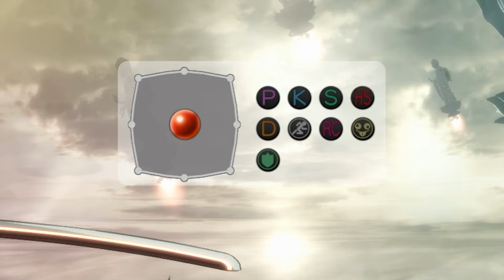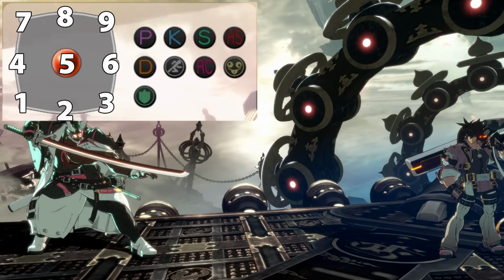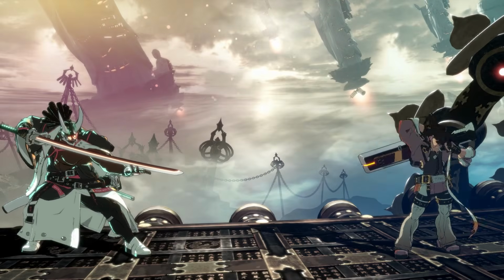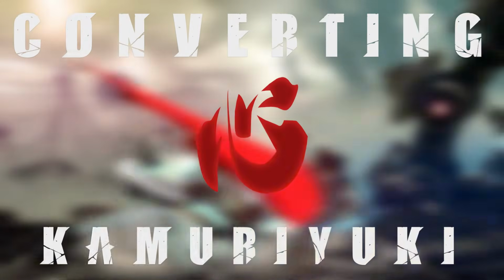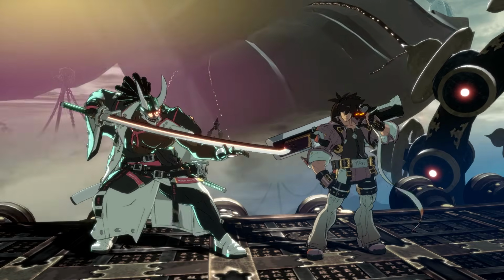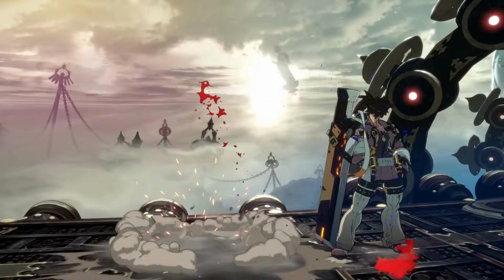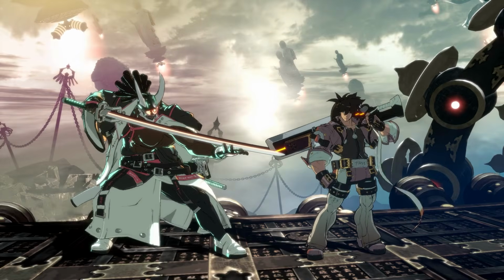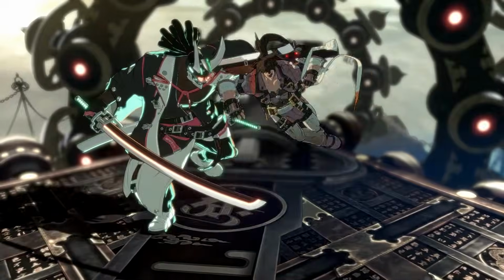Nagoriyuki Combo Guide For New Players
This is the Nagoriyuki combo guide for new players

I explain how to apply pressure, take advantage of mistakes, full combo to the wall and give you the ideal game plan.

I take it slow so it is easy to follow along and understand.

If you'd like to purchase one of the 3D printed Guilty Gear props I sell on my etsy, you can do here.

Time Codes
0:00 - Intro
0:21 - Numpad Notations
0:49 - The Fundamentals
0:59 - The Blood Gauge
2:14 - Rekkas
2:36 - Fukyo
3:33 - Closing The Gap
4:27 - Converting Kamuriyuki
5:14 - Combos And Pressure Strings
5:39 - The Follow Up Stage
7:27 - The Pressure Stage
8:00 - Spin To Win String
9:05 - Spin To Win Retreat String
9:48 - Sudden Grab String
10:17 - Sudden Grab Retreat String
10:50 - The Game Plan
11:26 - Real  Game Example
13:16 - Outro
13:21 - Guilty Gear Cosplay Props